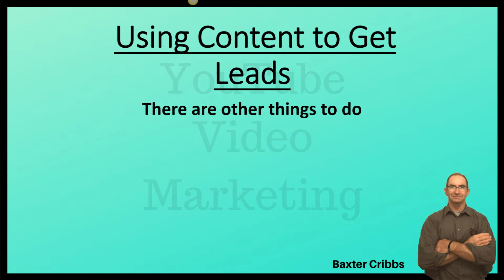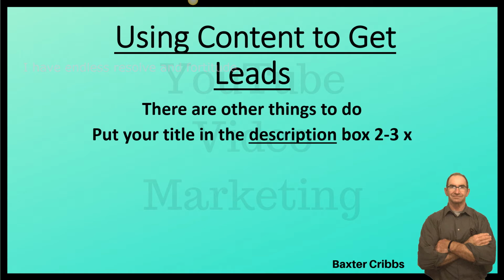How to create content that rocks and get leads with the process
How to create content that rocks and get leads with the process will give you a proven strategy to get you ranked on YouTube. For a full Free training

How to create content that rocks and get leads with the process also will help you understand a process that will get you leads without trying to be closing all the time.
How to create content that rocks will teach you how to use others successes to become successful in the same niche.

4 things you should do after you create your video
4 things you should do after you create your video, one is to get TubeBuddy so it will help you find the things you are missing to give your greater reach with your video.
4 things you should do after you create your video will show you how to accomplish 4 of 10